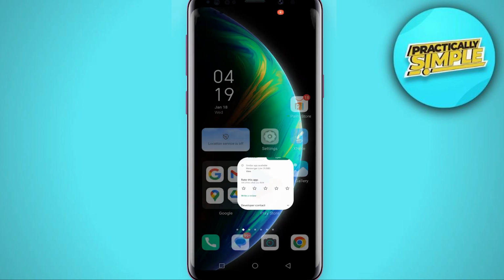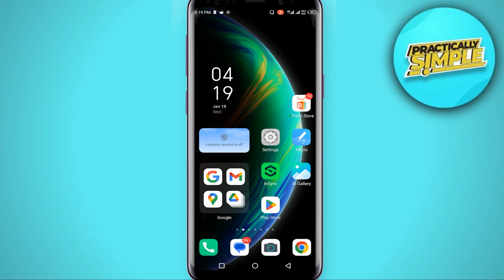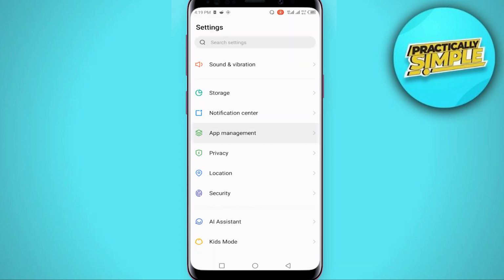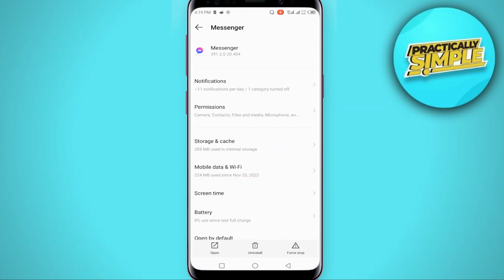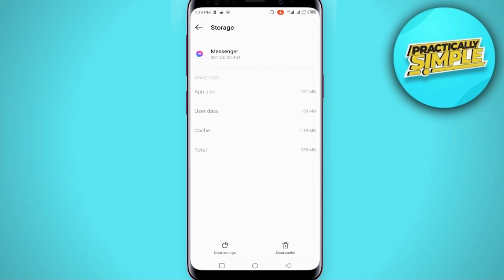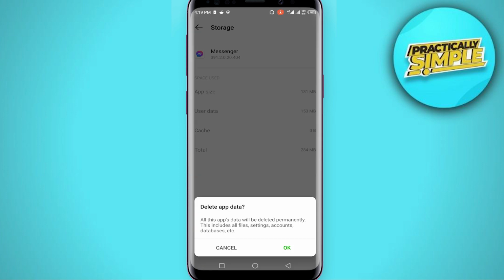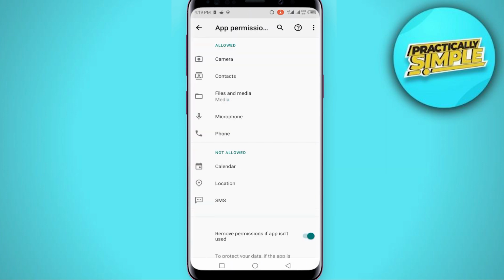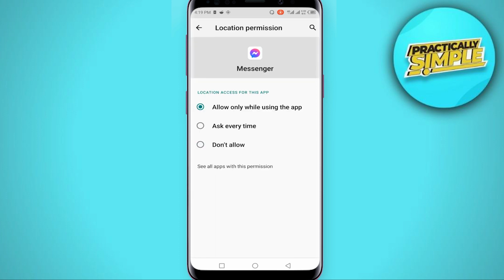How to Fix Messenger Not Sending Messages - Easy Method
If you want to Find How to Fix Messenger Not Sending Messages but don't know how to do it, then this tutorial is for you!

In this tutorial, I'm going to show you How to Fix Messenger Not Sending Messages.